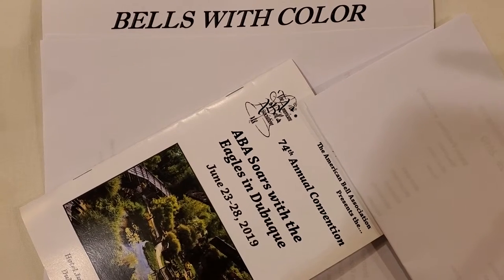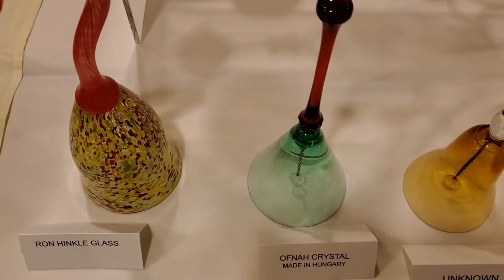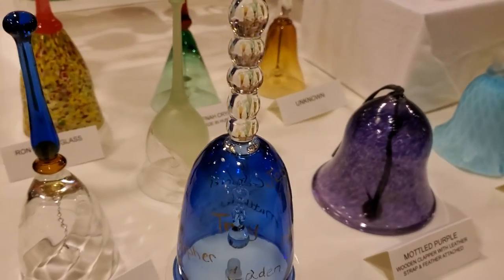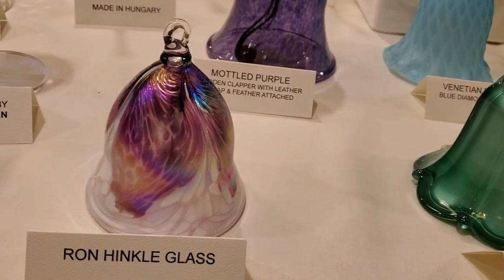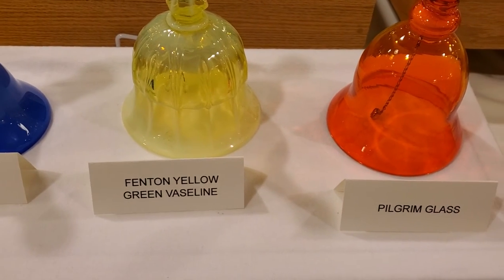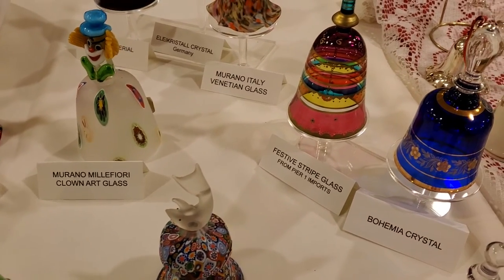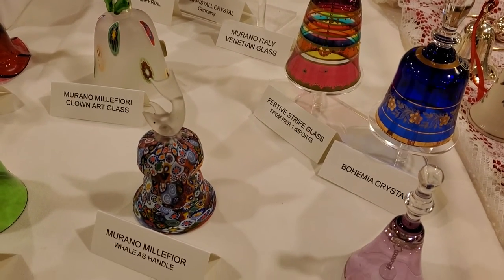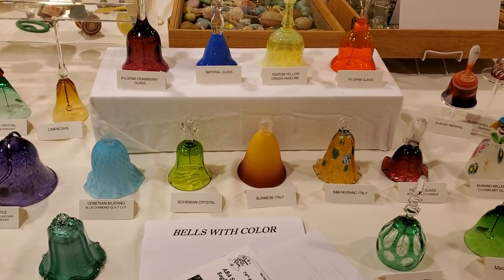2019 Colorful Glass Bells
A video of the display of colorful glass bells that was shown at the 2019 American Bell Association Convention held in Dubuque, Iowa.